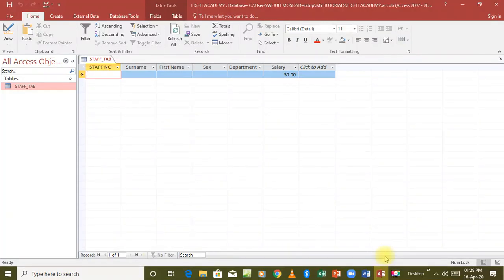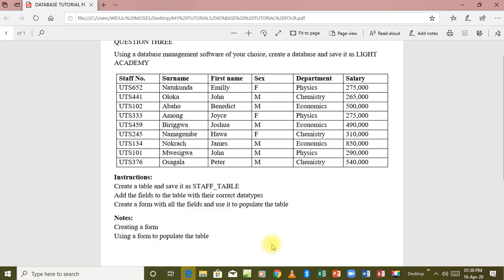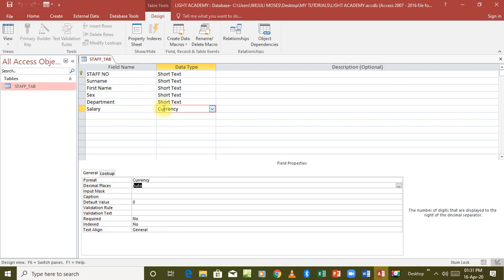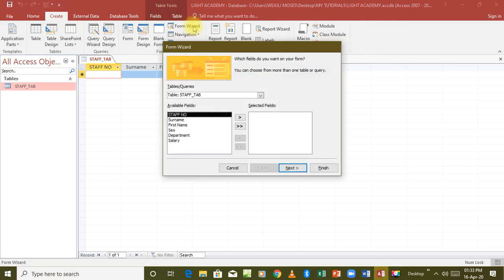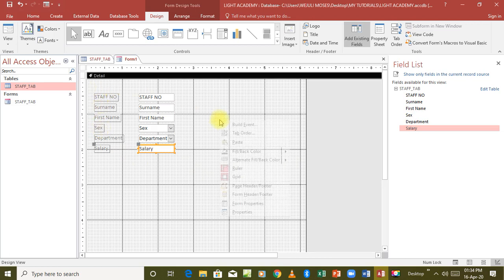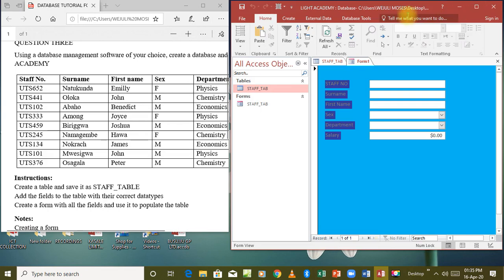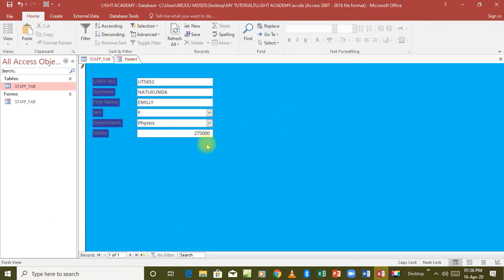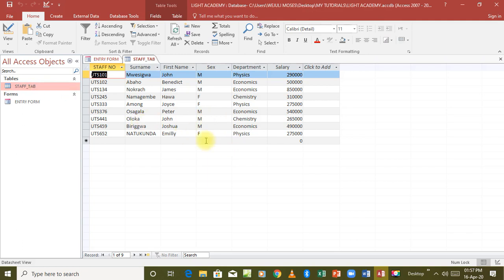Light Academy SS - S.4 & S.6 ICT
Creating a Form (Tutorial 4)